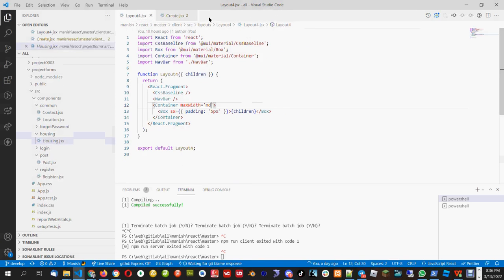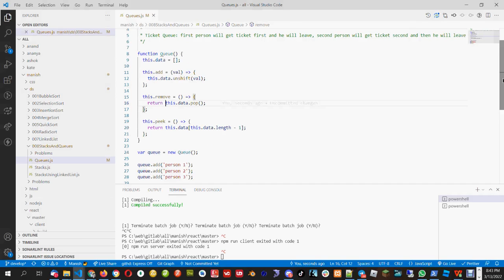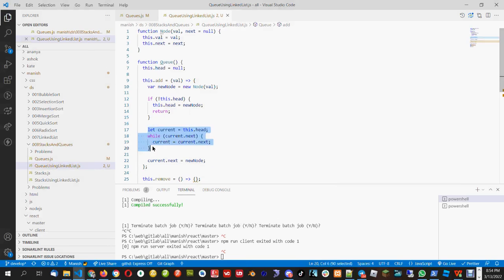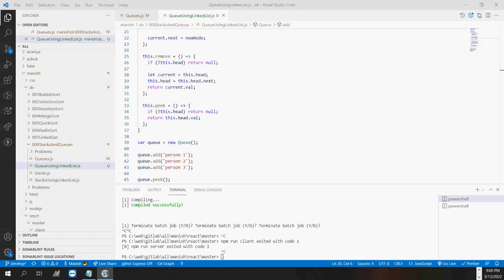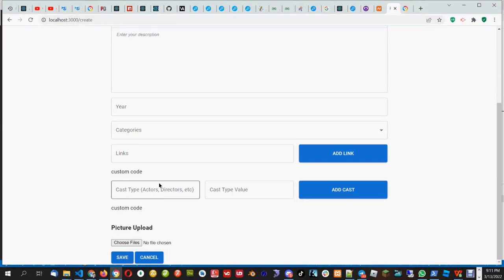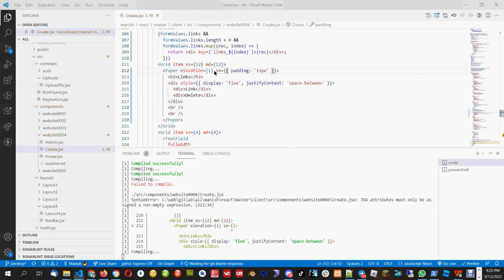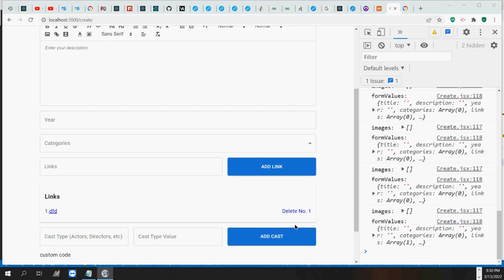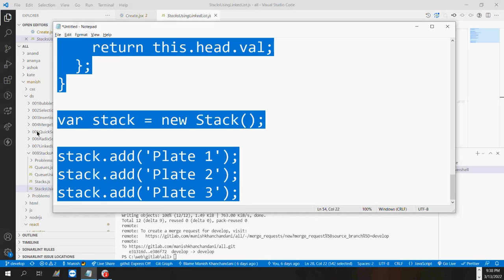Lesson 155 2022 03 13 website 4 part 5 create queue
Assignment 1